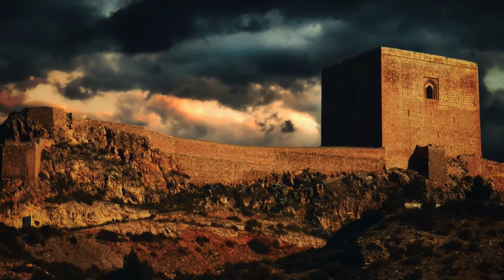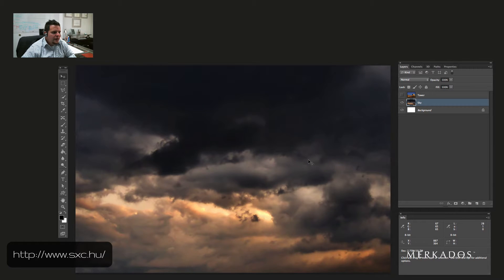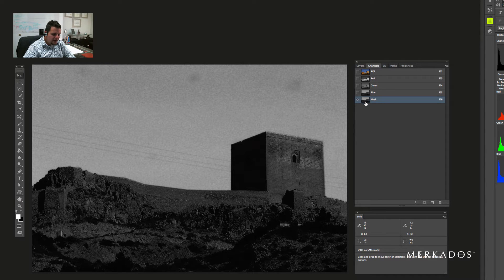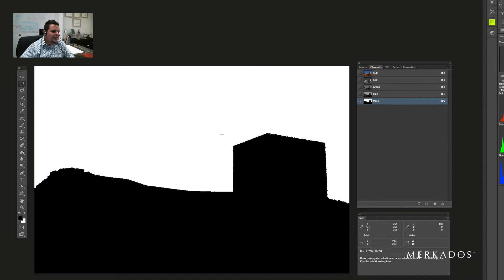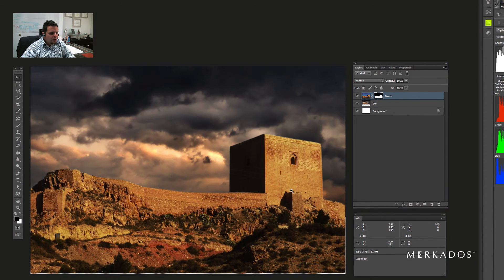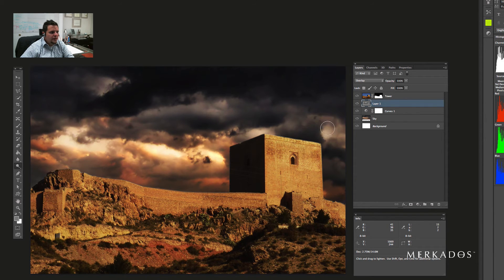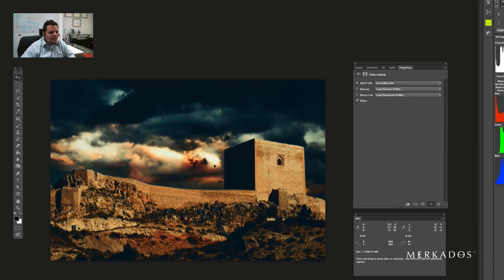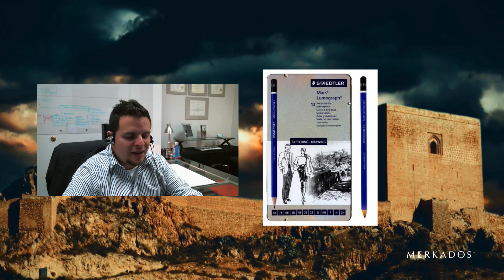Replacing a boring Sky with Photoshop CS6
In this episode, Alex Centeno, creative director at Merkados, teaches the technique necessary to make an initial mask using channels, and use that mask to replace the sky of a photo with a more interesting one.